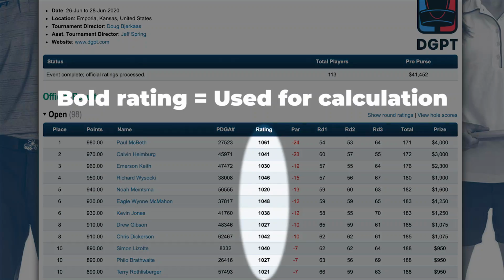How do PDGA Ratings work? | Disc Golf Beginner's Guide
Every round played by every player in every PDGA sanctioned tournament or league has a rating to say how good of a round it was. The average of each player’s rated rounds is their player rating...Kinda. This is our complete guide to PDGA Ratings